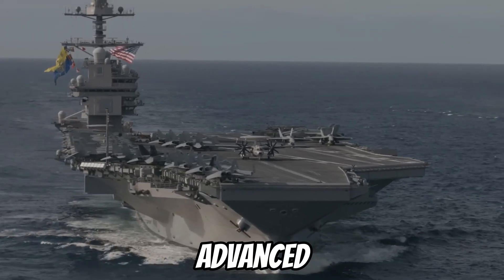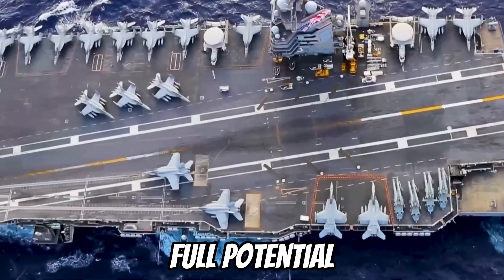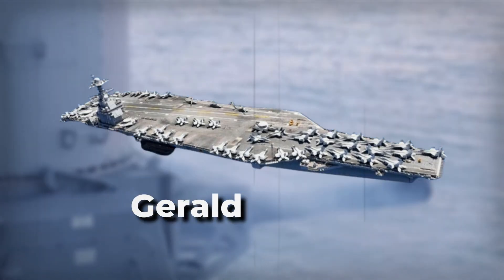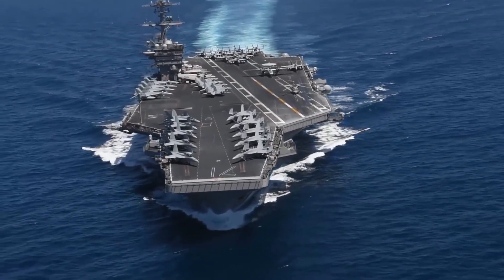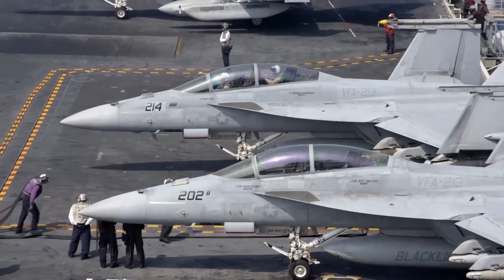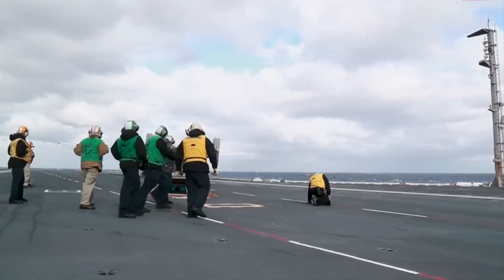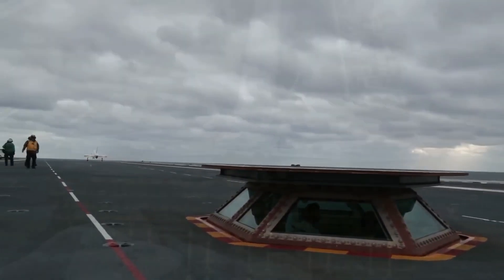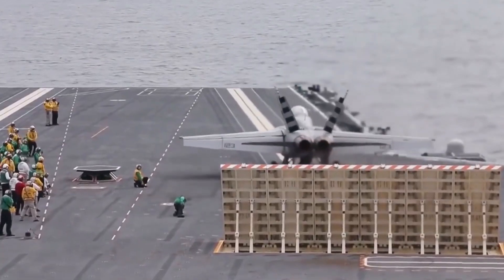The LARGEST Ship in The Navy Has A GIANT Problem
Today's video will analyze the different technologies that make the Ford-class aircraft carrier so great. But in order to understand that, we will look at why the Navy needed to replace tried-and-true technology in the first place. Despite the great strides made in creating this technology, we will also examine why Ford continues to suffer issues with several of its flagship systems.